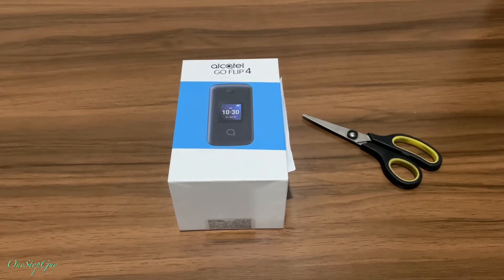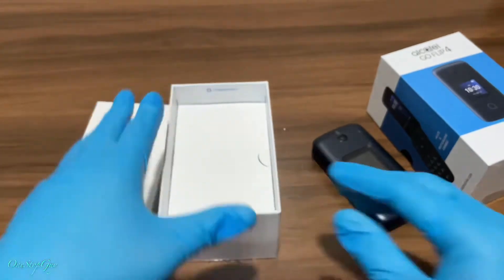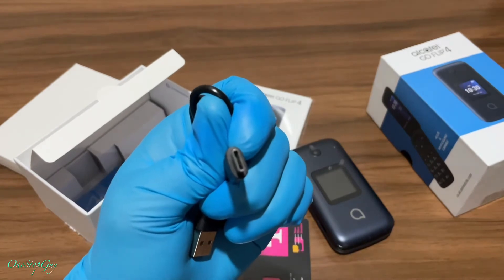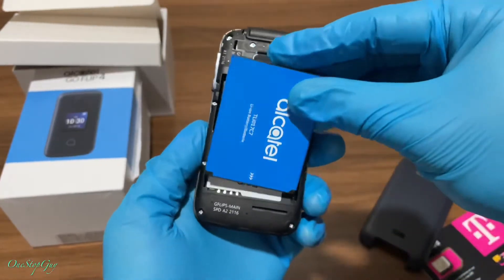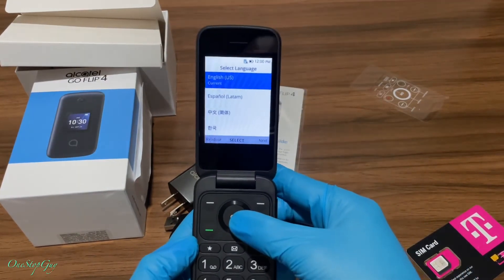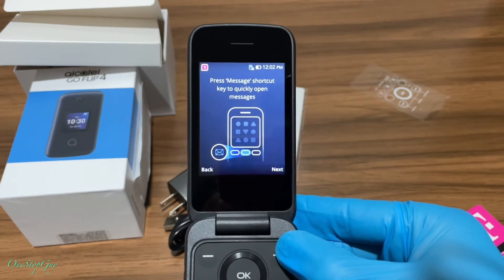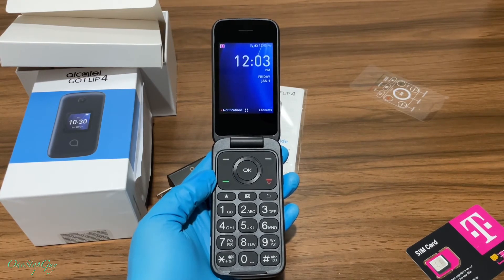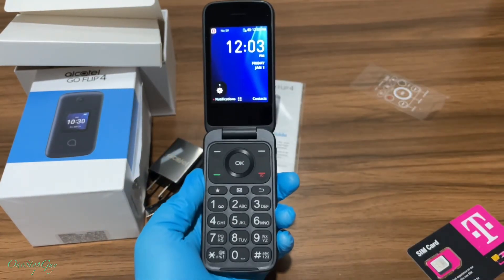UNBOXING ALCATEL GO FLIP 4 FLIP PHONE & SIMPLE SET-UP TUTORIAL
UNBOXING THE ALCATEL GO FLIP 4 & SIMPLE SET-UP TUTORIAL

Stuff For Sale:
Alcatel Go Flip 4 Case
Alcatel Go Flip 3
Iphone 12 Pro Case
Apple Watch Series 6
Samsung Galaxy Buds Live
Samsung Galaxy Fold For Sale
Apple Watch Series 5 For Sale